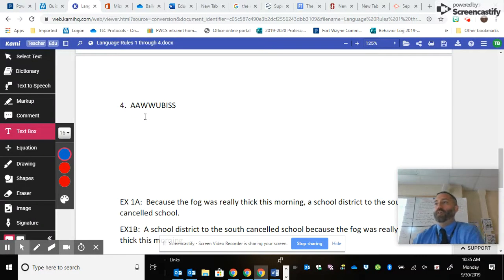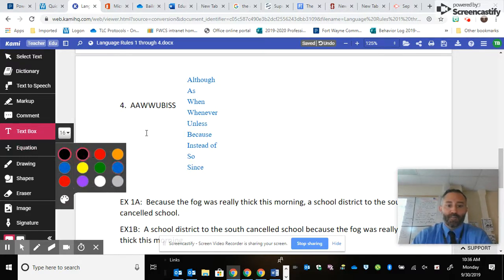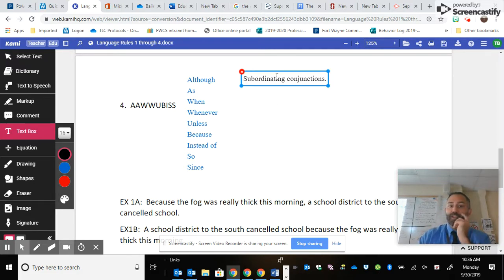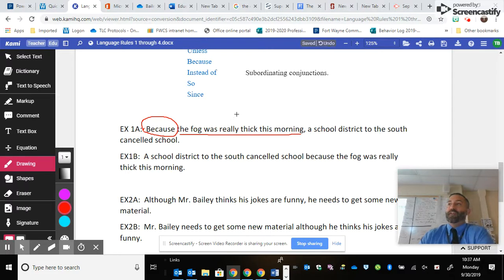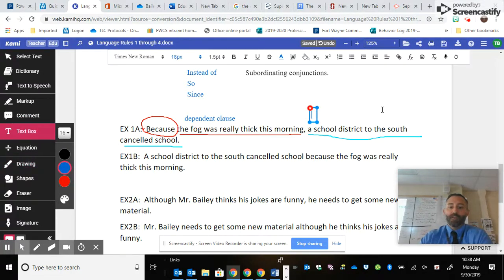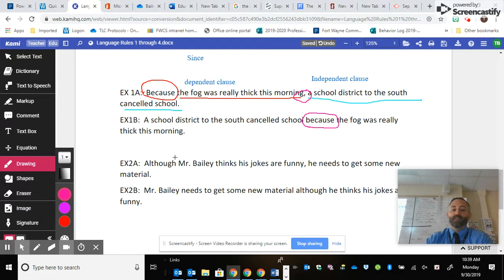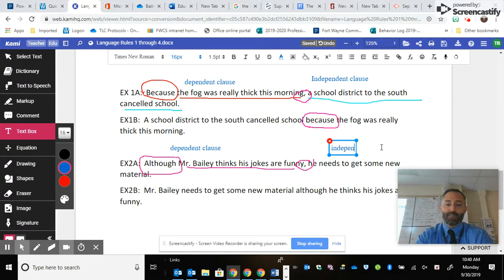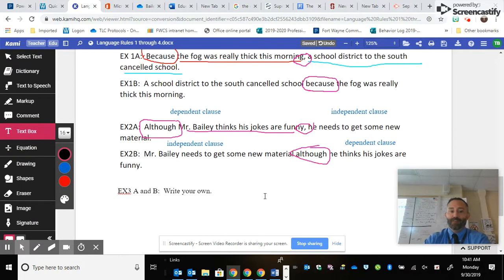Rule 4 Subordinating Conjunctions and commas